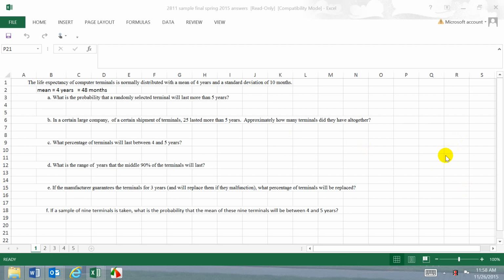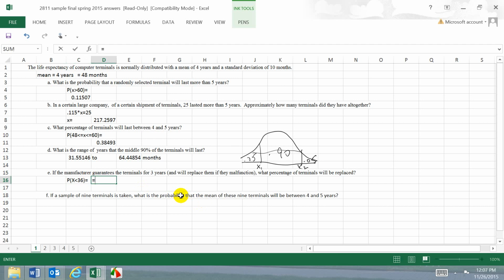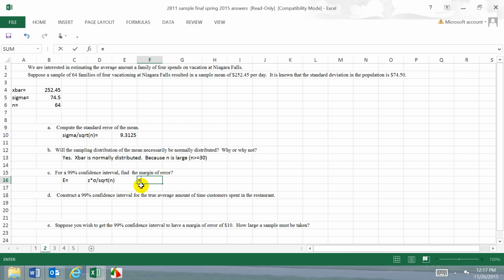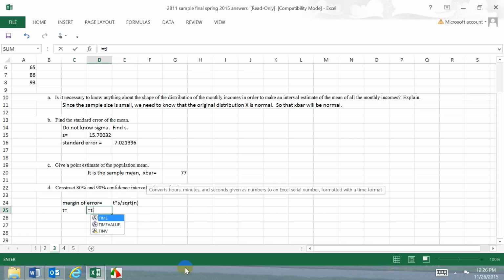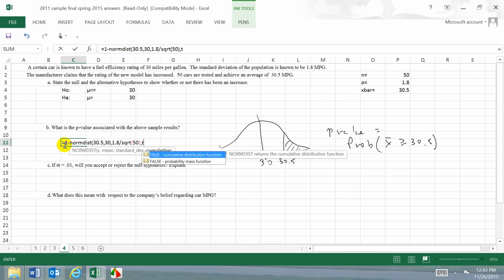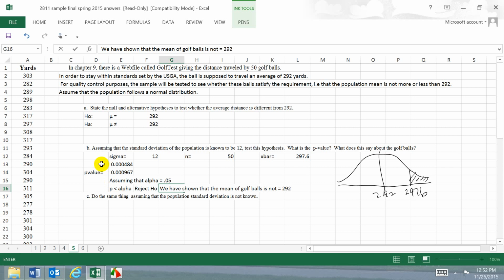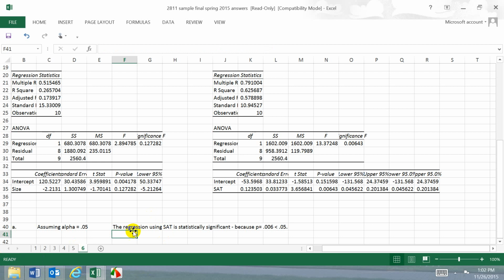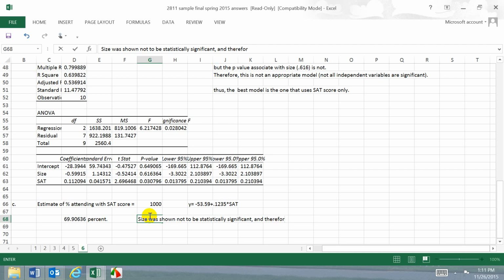2811 Review of practice final exam 1